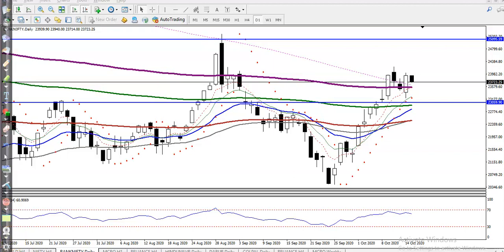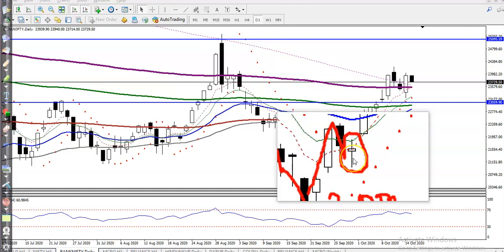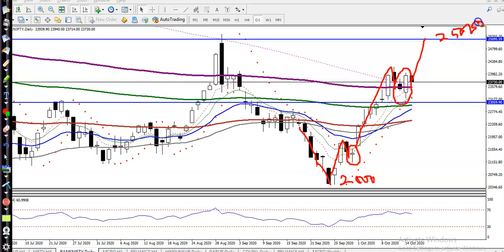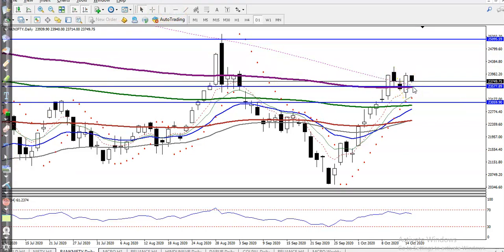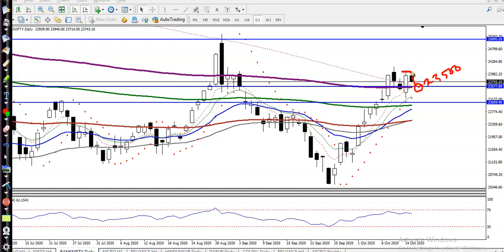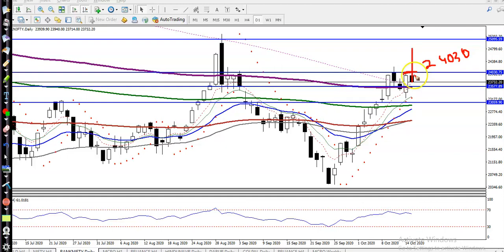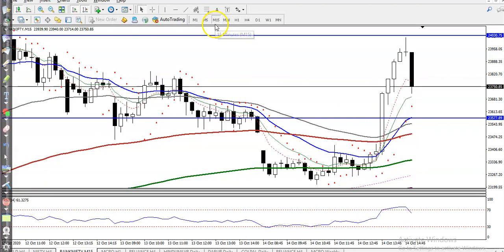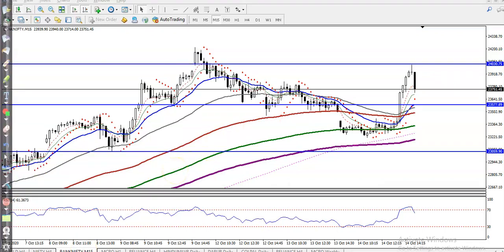Bank Nifty Analysis | Pivot Point | 15th October 2020